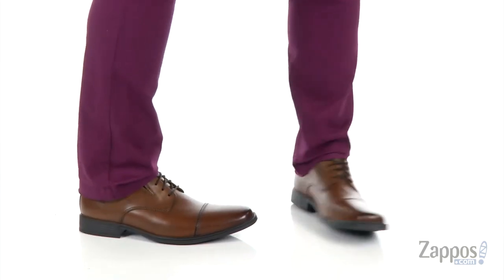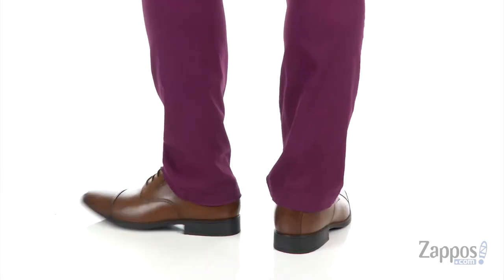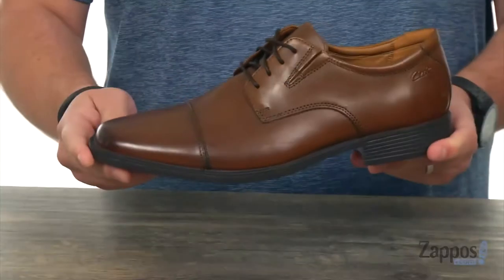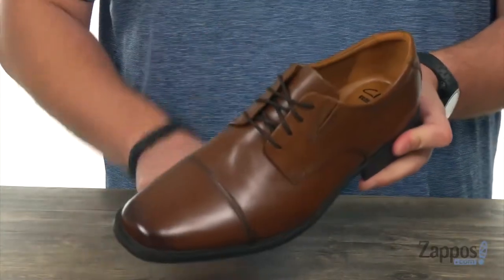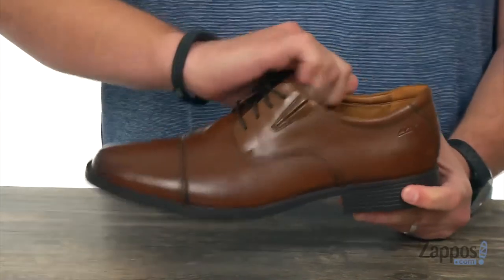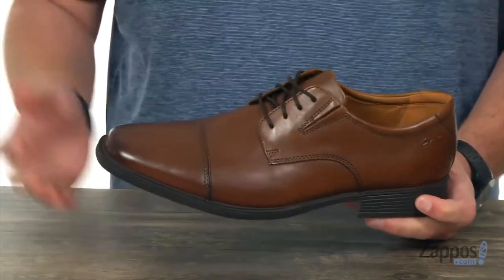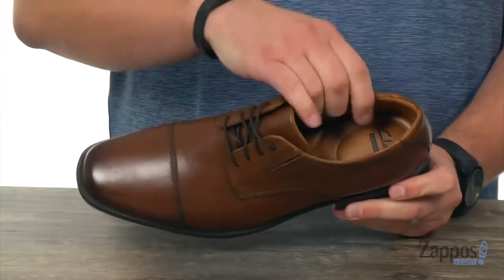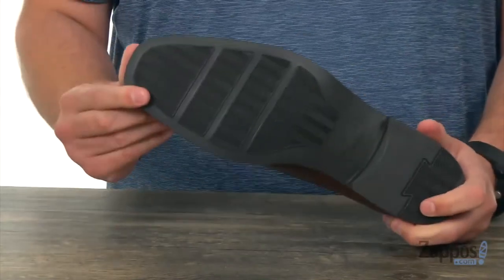Clarks Tilden Cap SKU: 9140177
Classic comfort and style. You don't have to be worried about being in these for awhile.
Lightly cushioned textile lining and synthetic insole.
Shiny leather upper.
Dual goring across top of shoe for added comfort.
Four eyelet construction.
Cap toe construction.
Durable synthetic outsole.
Imported.